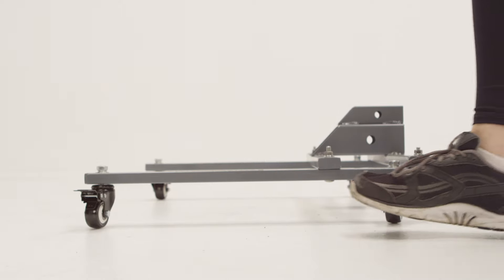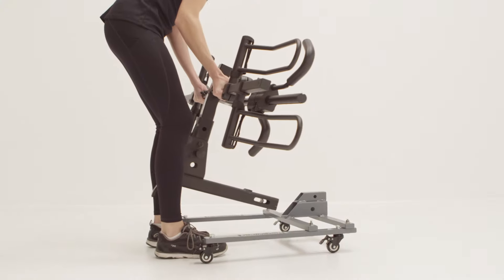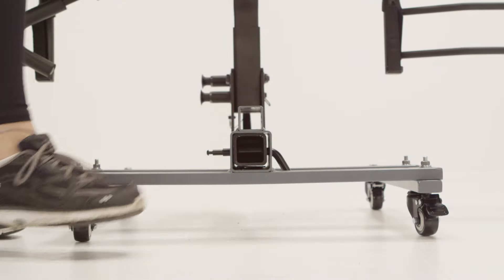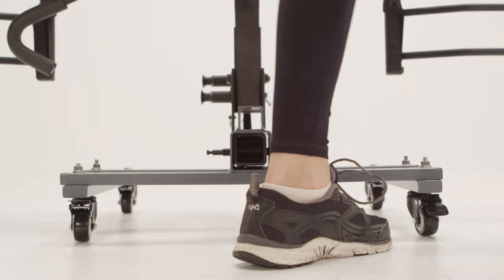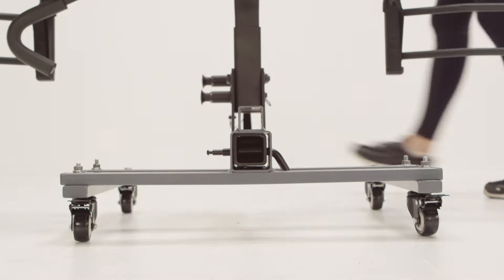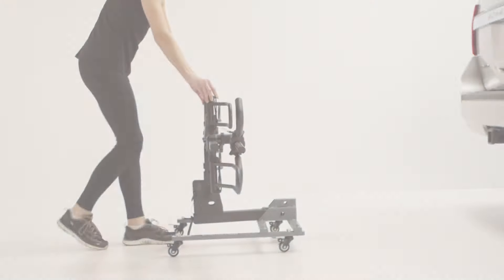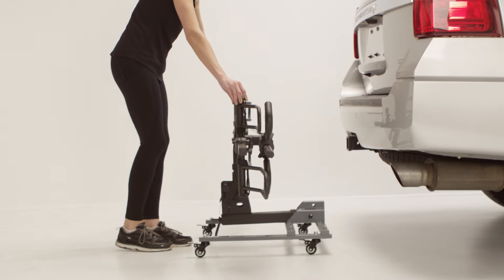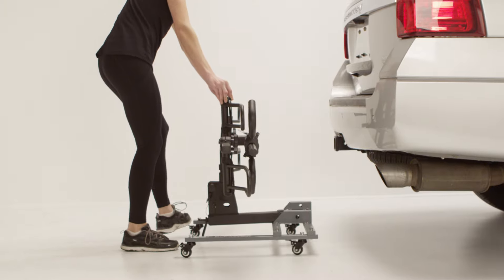The Rack Valet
The Hollywood Racks - rack valet is the first mobile bike rack storage and transportation system. Easily attach your bike rack into either the 1-1/4" or 2" slot on the rack valet and then roll it out to your vehicle. Some bike Racks can weight up to 90 pounds, so save yourself the trouble (and back pain) and roll your rack right out to your car